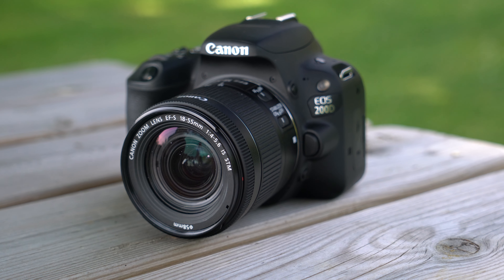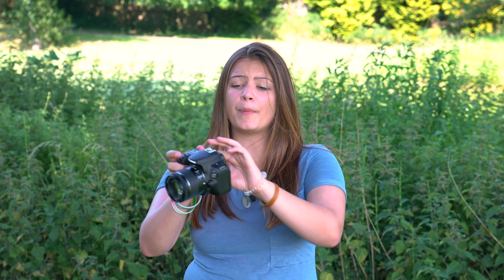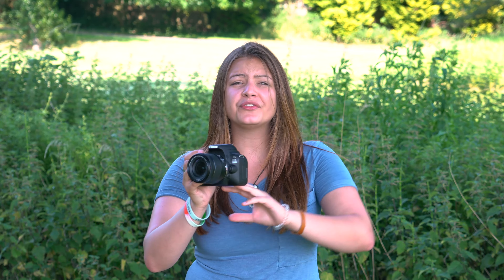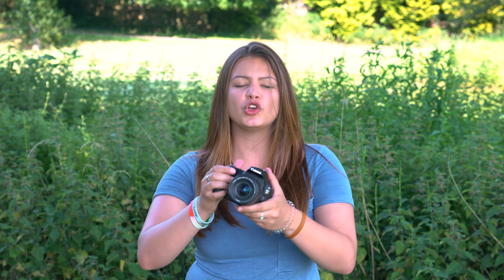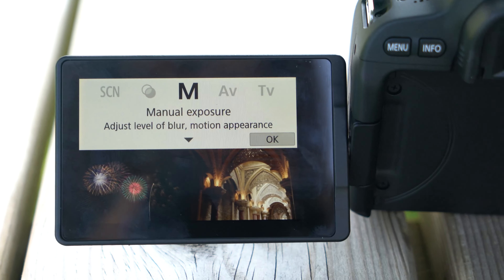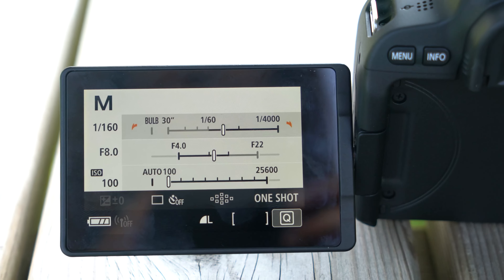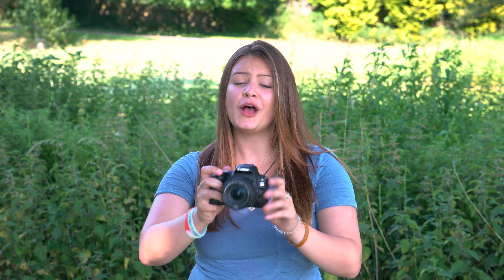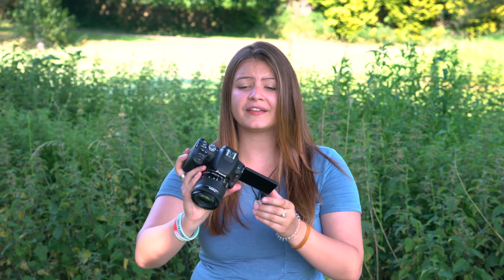Canon EOS 200D - Hands-On First Look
Learn photography & develop your visual storytelling with the Canon EOS 200D - the world's lightest DSLR.

The Canon EOS 200D is a 24.2 megapixel crop-sensor DSLR that packs a host of features into the world's lightest DSLR camera body.

With a 3.0 inch vari-angle touchscreen, bright optical viewfinder for composing your images through the lens, Full 1080p HD movies with Canon's Dual Pixel CMOS AF system for fast and accurate autofocusing and push/pull style focusing, time-lapse movie function, DIGIC 7 image processor for writing data quickly to the SD card, and full wireless connectivity with Bluetooth Low Energy, Wi-Fi, and NFC, the Canon 200D is a next-generation DSLR designed to teach you photography as you shoot with Canon's innovative Guide Mode.